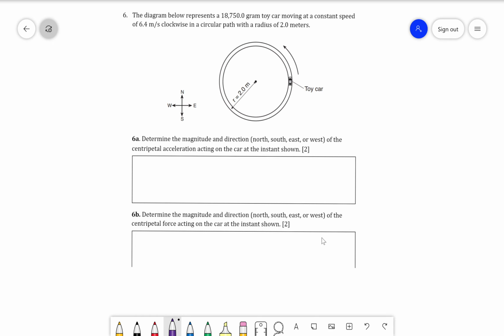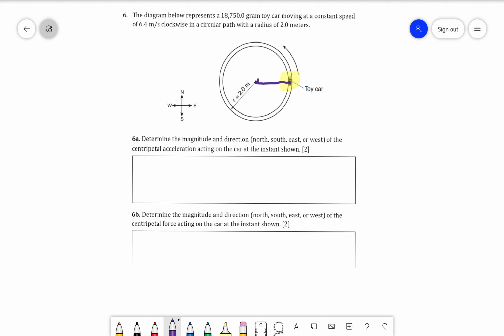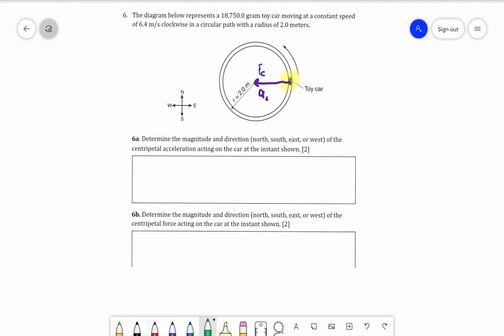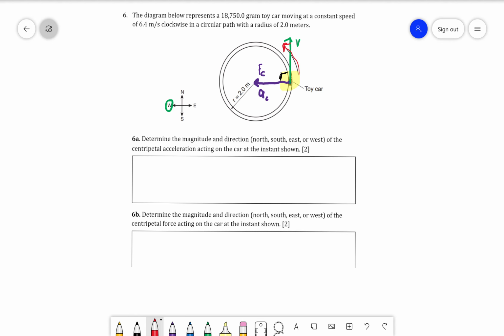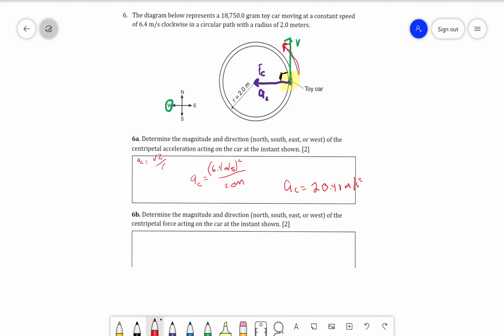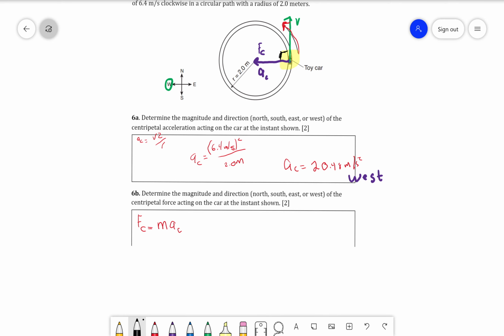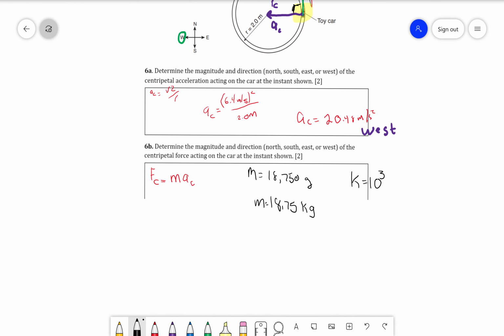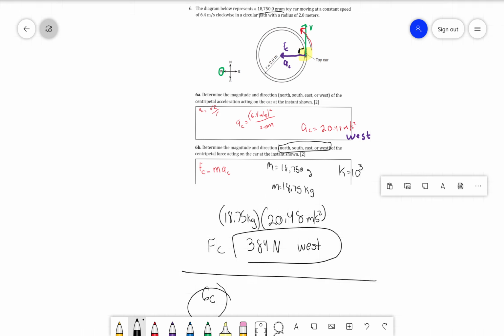Physics Practice Test 2021 #6